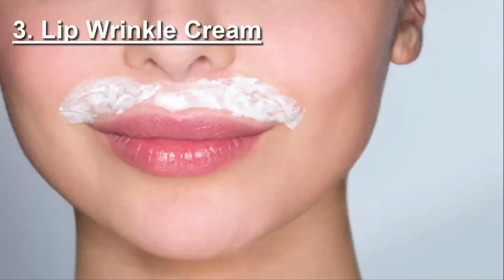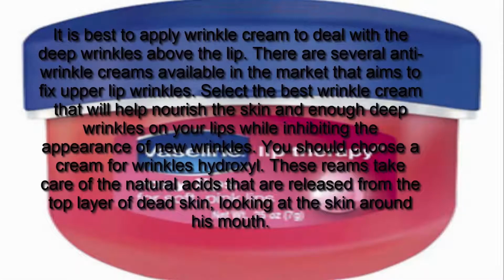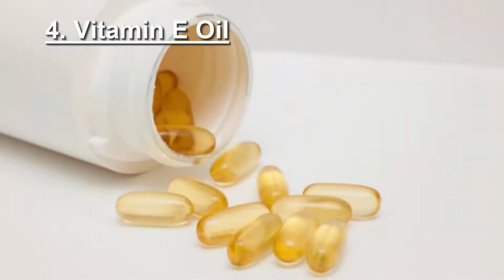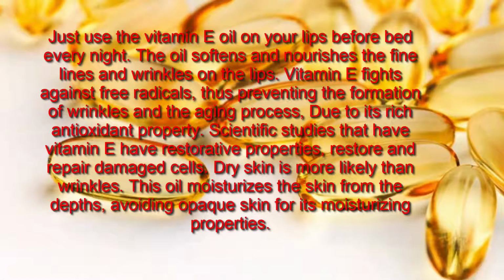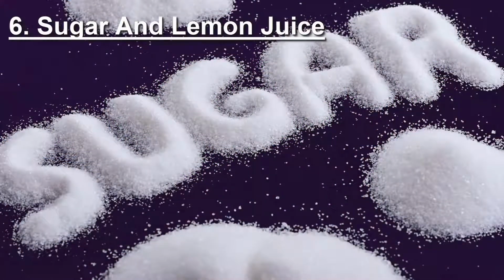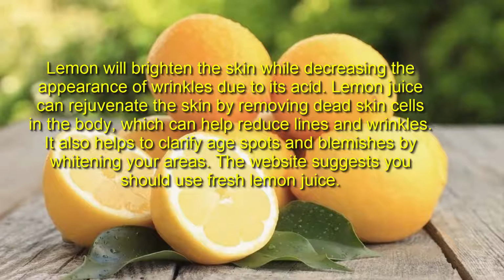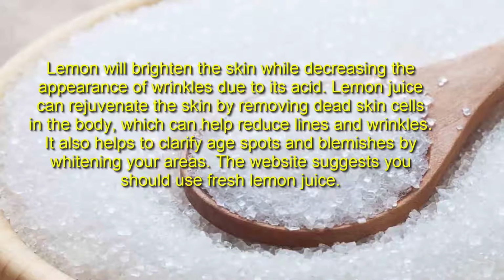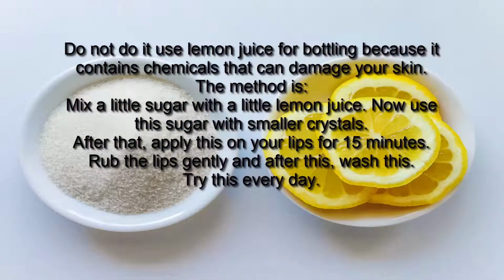How To Get Rid Of Wrinkles Above Your Lips In 7 Days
The main causes of wrinkles above your lips the most common reason for wrinkles above the lips is natural aging. When people get older, their skin loses collagen and elastin they give the skin of your firmness plus the ability to fit back into place. This results in sagging skin and wrinkles on your upper lip. While there is no way to replace elastin, there are a number of procedures and anti-aging will be helping to increase your body's ability to release increased amounts of collagen to the skin.

1. Exfoliation

Some tips can remove wrinkles above the lips and make them softer. The exfoliation is like one of the vital glasses of the skin care and can change the appearance of the skins with the time. In general, exfoliating the skin around the mouth helps to remove dry and dead skin cells to show fresher and younger skin underneath. You should wash your lips with a soft exfoliating. It will make the vertical lines on your lips less shallow. Lips can also retain moisture. These dead cells are eliminated.

2. Facial Exercises For Your Lips

Pout your lips. Do not load lips or grind your teeth.
Place an index finger in the center of the upper lip and gently touch.
Imagine you are trying to crush a pencil between the lips that lie just below the index finger is touching.
Perform the lip wrinkle exercise for one minute. Exercise makes your lips bigger and smaller the vertical wrinkles of the upper lip.

3. Lip Wrinkle Cream

It is best to apply wrinkle cream to deal with the deep wrinkles above the lip. There are several anti-wrinkle creams available in the market that aims to fix upper lip wrinkles. Select the best wrinkle cream that will help nourish the skin and enough deep wrinkles on your lips while inhibiting the appearance of new wrinkles. You should choose a cream for wrinkles hydroxyl. These reams take care of the natural acids that are released from the top layer of dead skin, looking at the skin around his mouth.

4. Vitamin E Oil

Just use the vitamin E oil on your lips before bed every night. The oil softens and nourishes the fine lines and wrinkles on the lips. Vitamin E fights against free radicals, thus preventing the formation of wrinkles and the aging process, Due to its rich antioxidant property. Scientific studies that have vitamin E have restorative properties, restore and repair damaged cells. Dry skin is more likely than wrinkles. This oil moisturizes the skin from the depths, avoiding opaque skin for its moisturizing properties.

5. Cinnamon

Cinnamon paste also works well to give a certain cure in the wrinkles above your lips. This will eliminate wrinkles and deep lines. Here it is the recipe that explains how to get rid of wrinkles above your lips with cinnamon:
Just apply the cinnamon paste to the lips and hold for 30 minutes.
Click here every day to emboss wrinkles on the lips completely.

6. Sugar And Lemon Juice

Lemon will brighten the skin while decreasing the appearance of wrinkles due to its acid. Lemon juice can rejuvenate the skin by removing dead skin cells in the body, which can help reduce lines and wrinkles. It also helps to clarify age spots and blemishes by whitening your areas. The website suggests you should use fresh lemon juice. Do not do it use lemon juice for bottling because it contains chemicals that can damage your skin.
The method is:
Mix a little sugar with a little lemon juice. Now use this sugar with smaller crystals.
After that, apply this on your lips for 15 minutes.
Rub the lips gently and after this, wash this.
Try this every day.

7. Coconut Oil

Coconut oil contains antioxidants that fight free radicals to stop the formation of early wrinkles. Coconut oil contains a compound it is called an emollient that acts as a natural moisturizer to minimize wrinkles and soften the skin. In addition, the oil contains vitamin E and Lauric acid is considered to be really healthy for skin nutrition and inhibits the early sign of wrinkles. In addition, this oil is effective to reduce wrinkles and wrinkles, because of the recent Epoch Times news, this oil moisturizes the skin, and tries to maintain its elasticity. All you need to do is massage the lips every day at night with coconut oil and in the morning wash. This method also makes your lips softer and pink as well. Coconut oil has multiple vitamins that will surely fade the depths wrinkles on the upper lips.